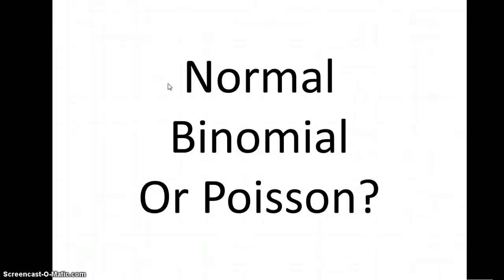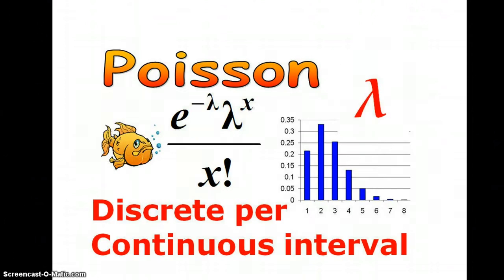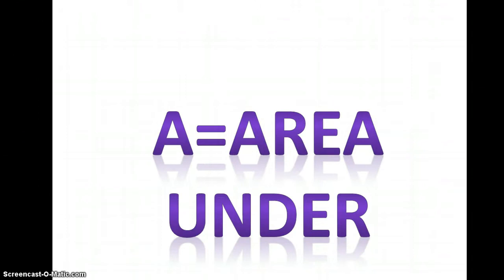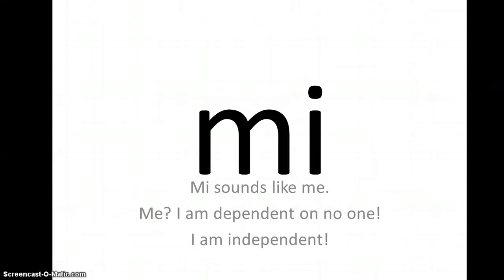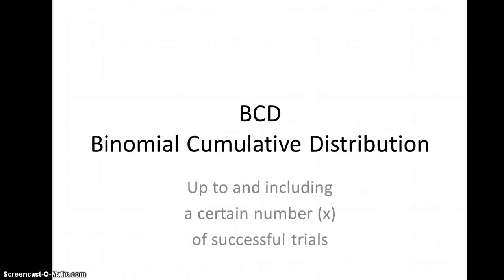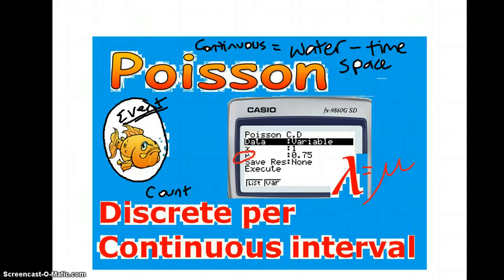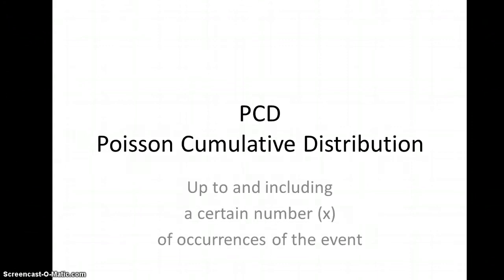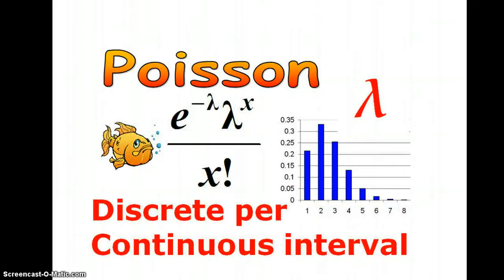Normal Binomial or Poisson?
Which distribution do I use?